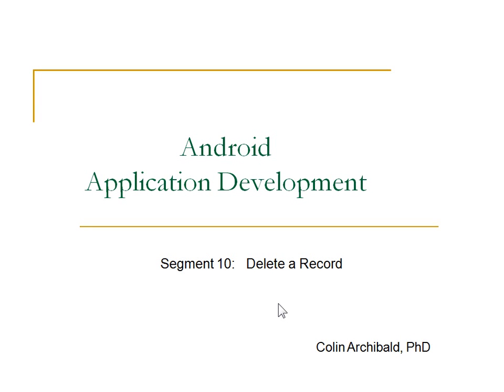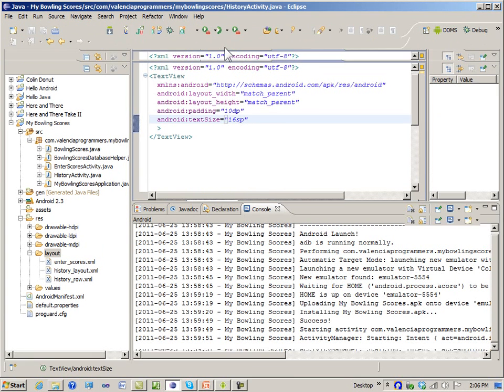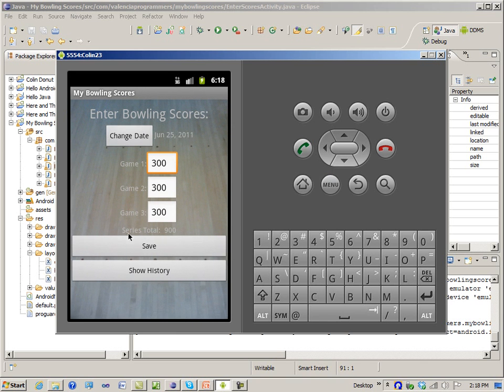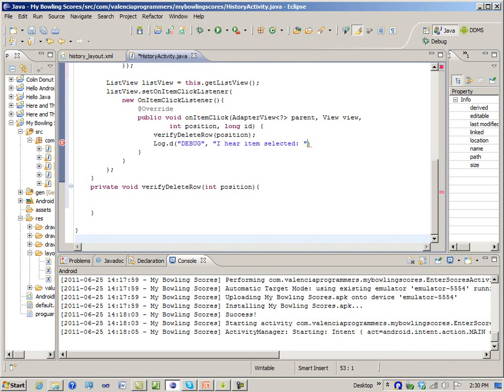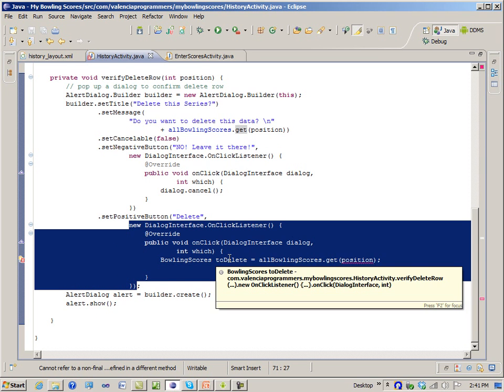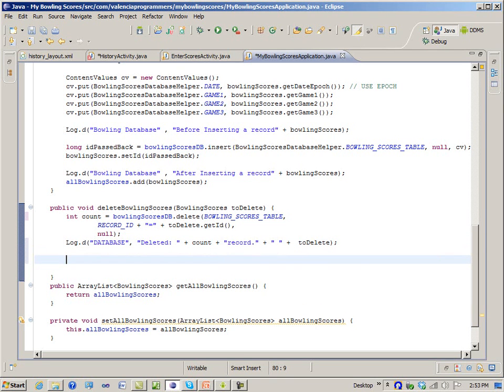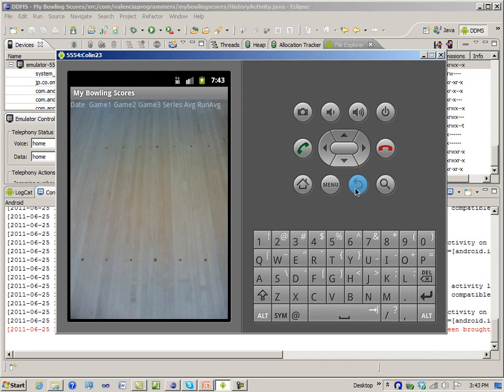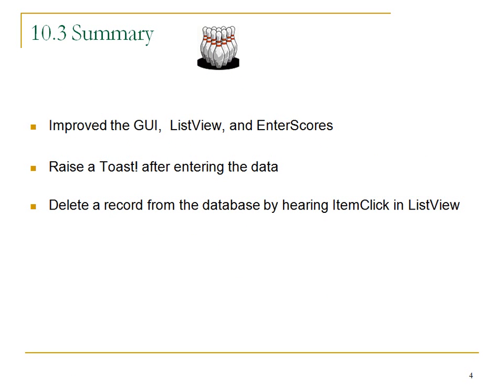10 Delete a Record